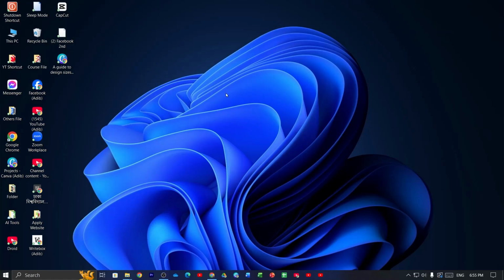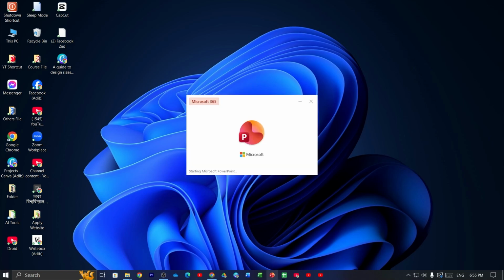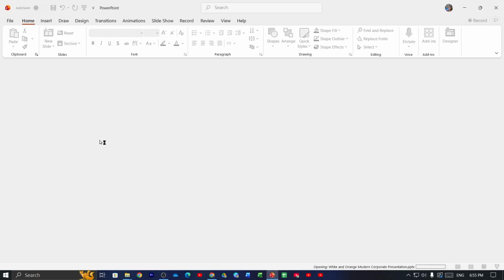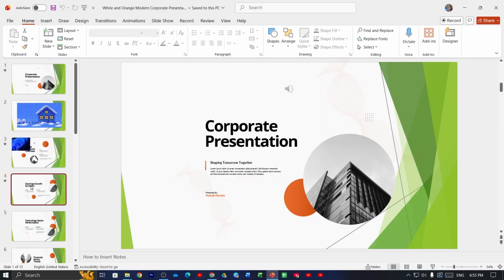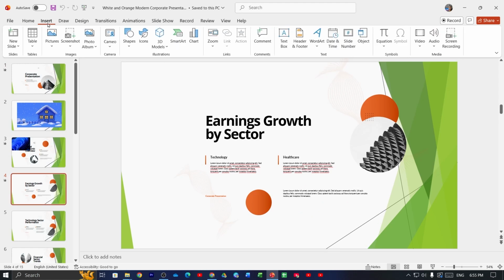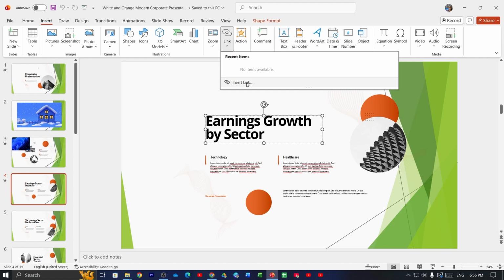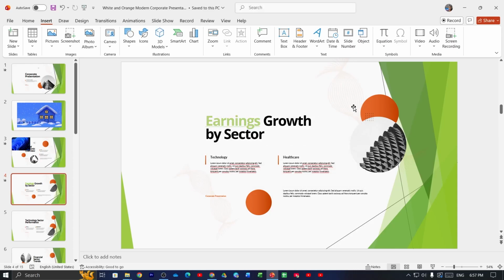How to Insert Link on Microsoft PowerPoint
A quick tutorial on, how to insert link on Microsoft PowerPoint.